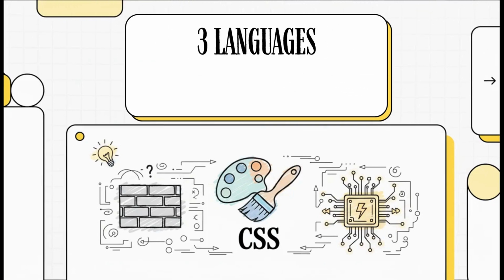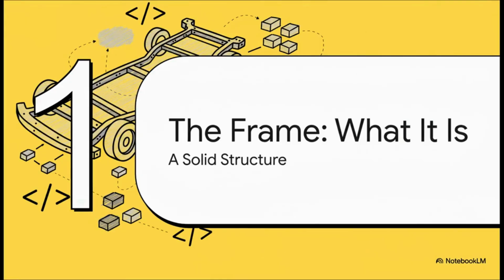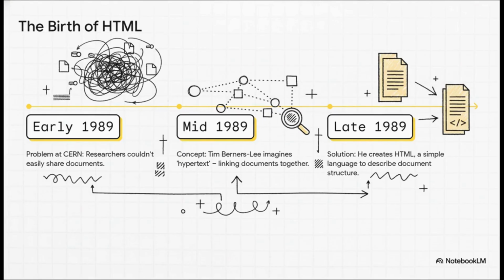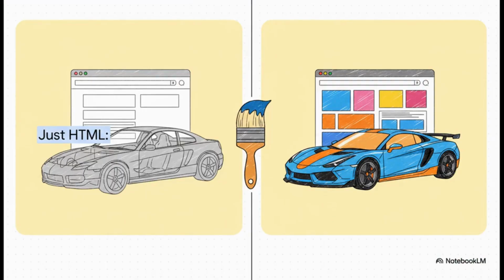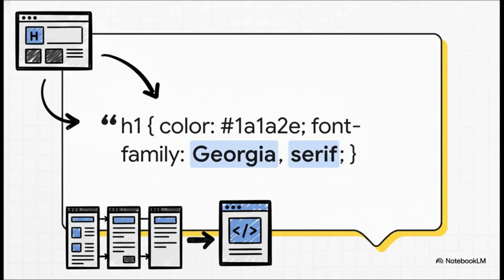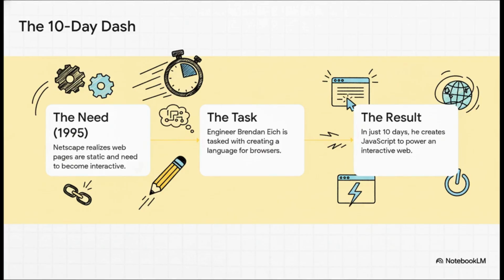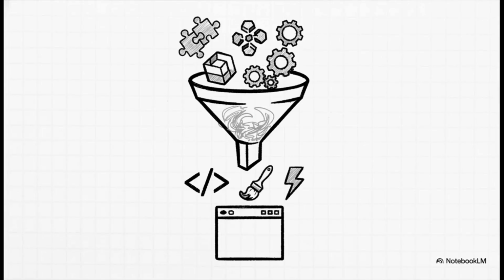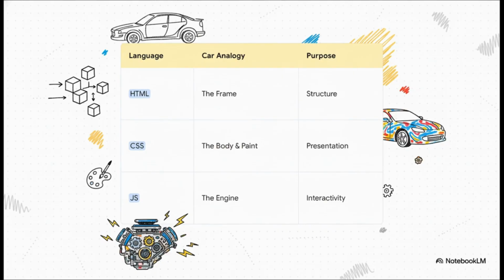Trinity of the Web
This video centers around the three languages that power the web (and other parts of the internet): HTML, CSS, and JavaScript.  It likens them to the key structures of an automobile to help introduce the concept to those that might not understand it so well.  It's a basic explainer from NotebookLM, like the ones on this channel so far, but with some light edits as this channel continues to grow.  It's also the first in a series that will highlight my son.